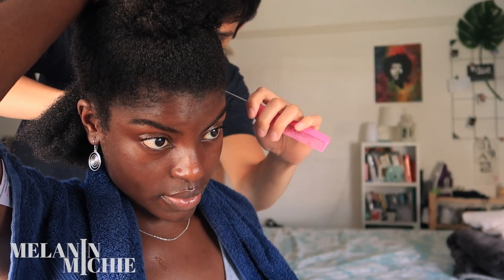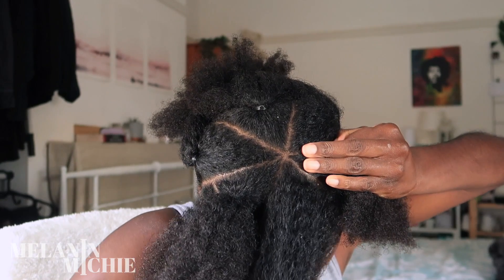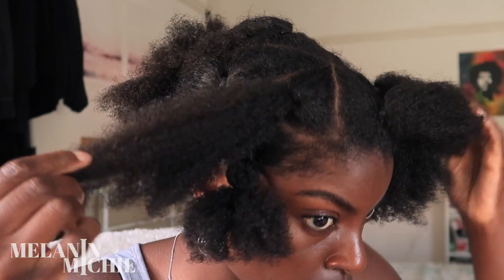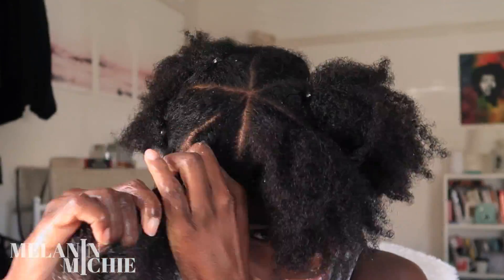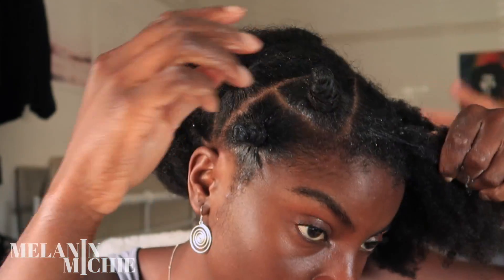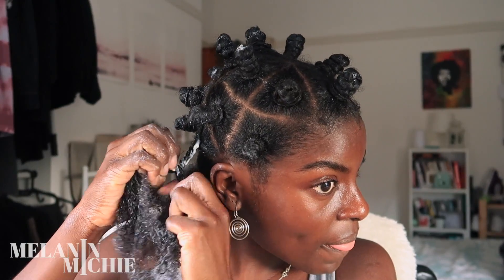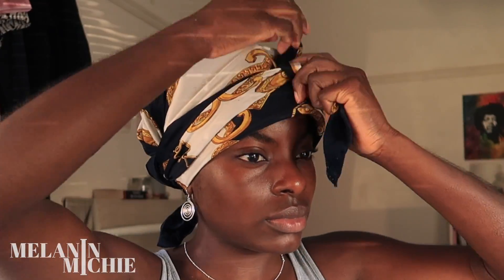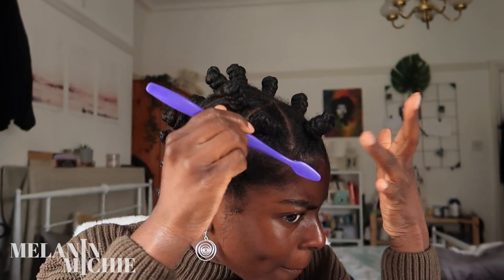Quarantine and Hair | Bantu Knots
hi beautiful people ♡ hope you're keeping safe and well.

I wouldn't exactly call this a tutorial, but follow me as I do bantu knots for the first time!
deffo lots of room for improvement, but I loved rocking these whilst they lasted.

stay blessed, stay cute, stay hydrated.

MM.
xo